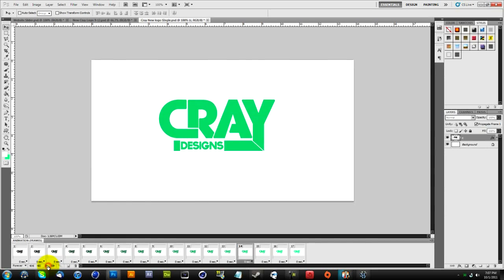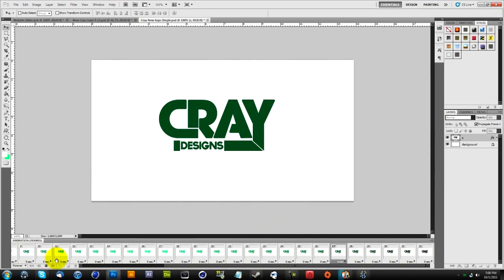How to make a Animated GIF in Photoshop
This a tutorial that is highly requested from my Twitter followers. so here it is!! And just dont forget where you saw it first ;D

MyTwitter! -
(Talk to me, find out what I am up to!)

My Second account! -
(Watch some of my edits and gaming videos here!)

(Keep up with my current projects, and my work!)

(Show off your work to me here for feedback!)

My Toolbar! -
(Free Downloads to PSD's, Intros, Programs, and more!)